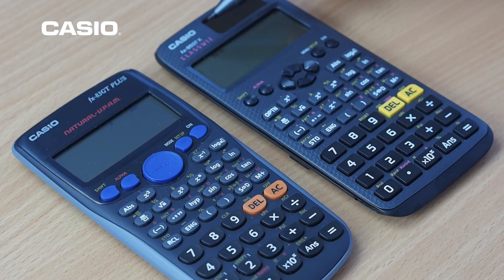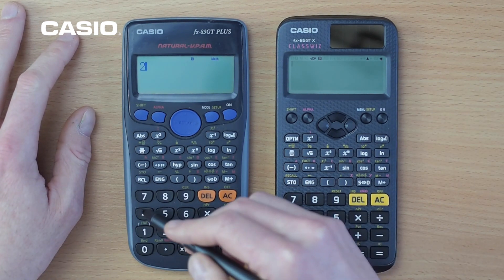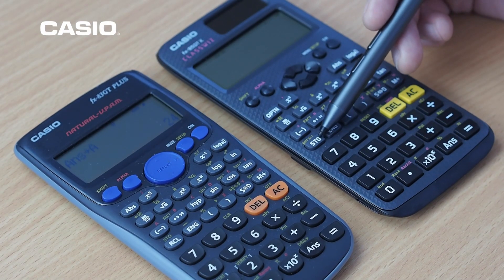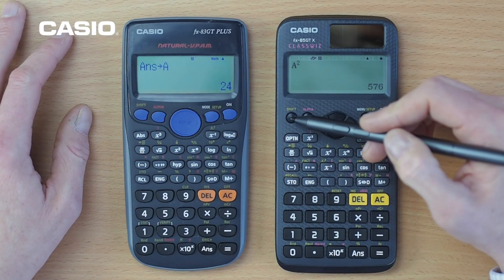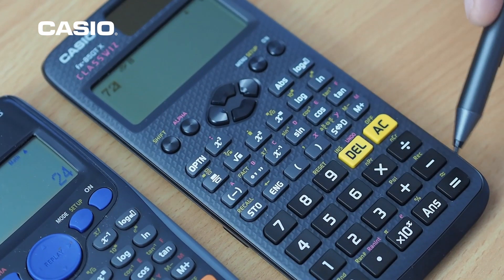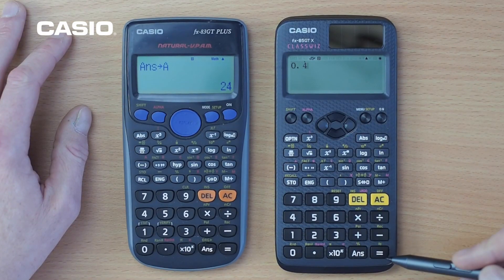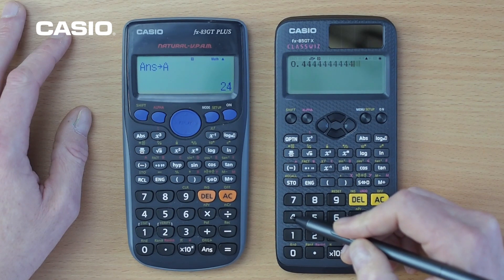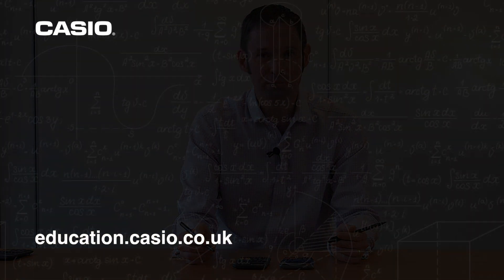Casio fx-83GTX vs fx-85GTX: Storing and Recalling Values + Other Useful Tips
Join maths teacher and Casio calculator guru Mark Heslop as he shows us how to operate the fx-85GTX

So you've just mastered the operation of your trusty fx-83GTX scientific calculator and you now find yourself with a shiny new fx-85GTX and are struggling to figure out which button does what?

Good news - Mike Heslop is here to show you some basic functionality that is sure to make your life easier whether you're a teacher or a GCSE or A Level student.

CHAPTERS 📚

00:00 - Intro
00:26 - How to store and recall a value
01:21 - Factors of a number
02:01 - How to enter recurring decimals